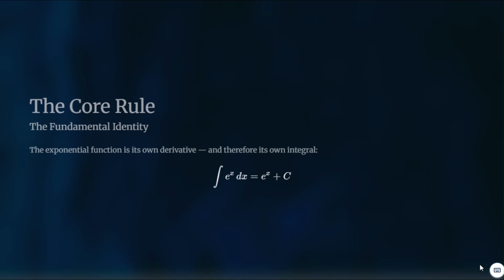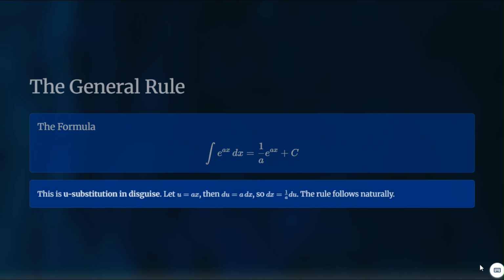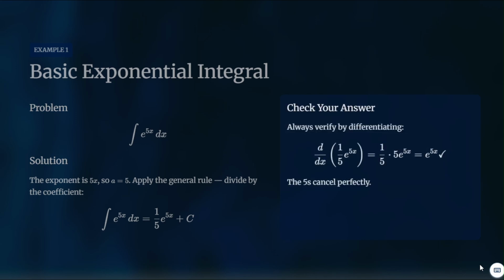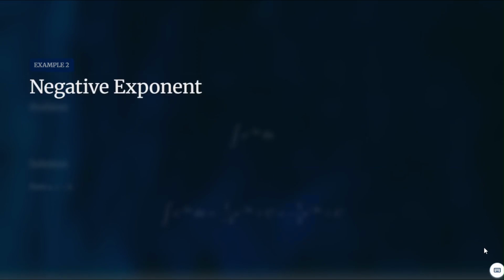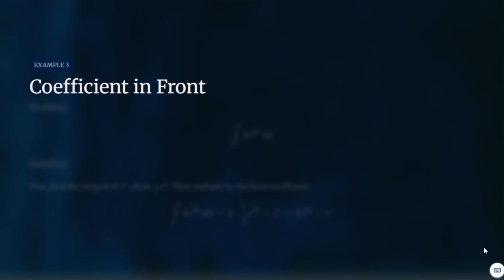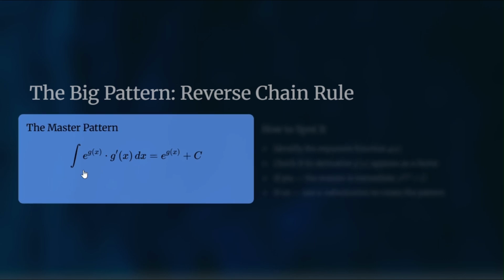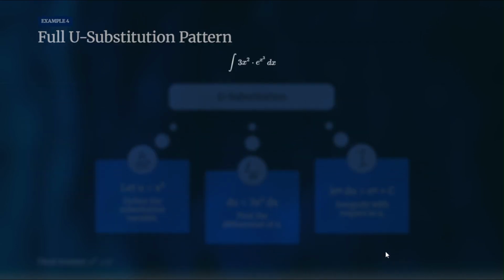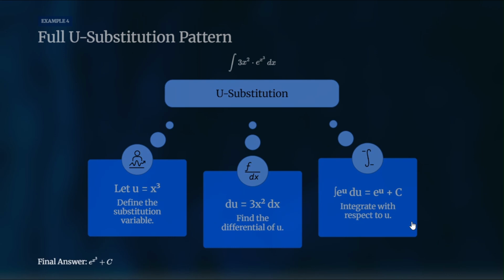The Pattern Behind Every Exponential Integral Problem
Struggling with exponential integrals? This quick Fast Track Math lesson shows you the simple rule for integrating exponential functions.

You’ll learn how to evaluate indefinite integrals involving e^x and e^(ax) step-by-step.

In this video we cover:

✔ Why the integral of e^x is just e^x
✔ The rule for integrating e^(ax)
✔ Why you must divide by the derivative of the exponent
✔ How u-substitution connects to exponential integrals

This lesson is perfect for:
College calculus exam prep
Students learning integration techniques

If you understand derivatives of exponential functions, you already have the key to solving these integrals.

Timestamps:
00:00 Intro
00:20 Core Rule
01:03 General Rule
01:48 Example 1
02:41 Example 2
03:24 Example 3
04:05 The Big Pattern
04:56 Example 4